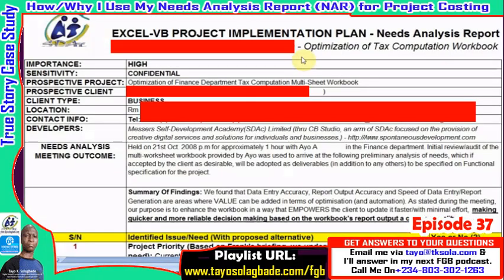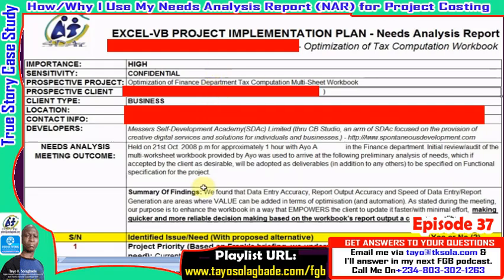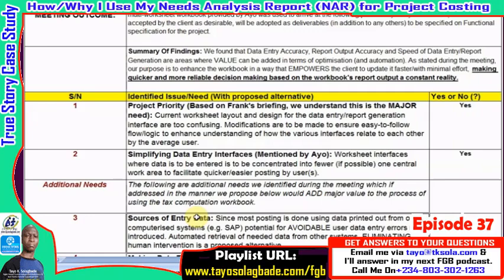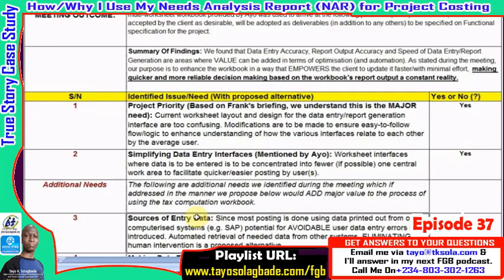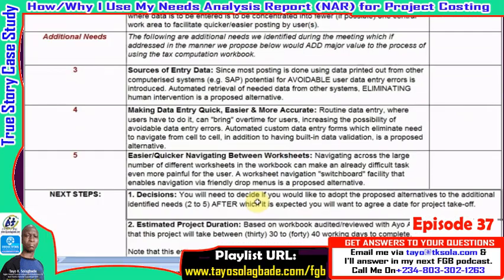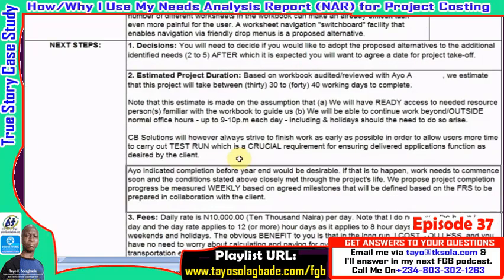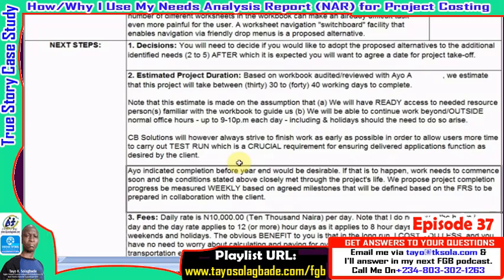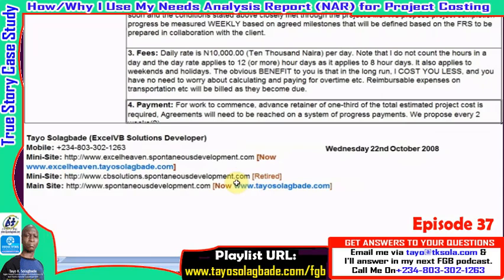[FGB] Review of Needs Analysis Report for Oil Company's Tax Computation Workbook Excel-VB Automation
Subtitle: How/Why I Use My Needs Analysis Report (NAR) for Project Costing

This podcast (Episode 37) is a follow up to Episode 36 which described how a Dutch Expatriate Regional Project Manager for a Multinational Oil Exploration Company invited me for ExcelVB work.

Play the video to listen to the full podcast.

LEARN MORE...

GET ANSWERS TO YOUR QUESTIONS

Video by:

[For Tayo Solagbade's Web Marketing for CEOs Club]